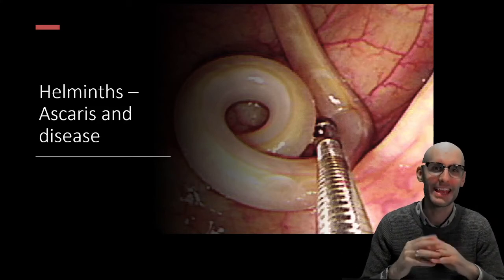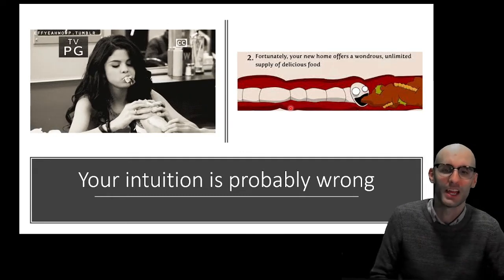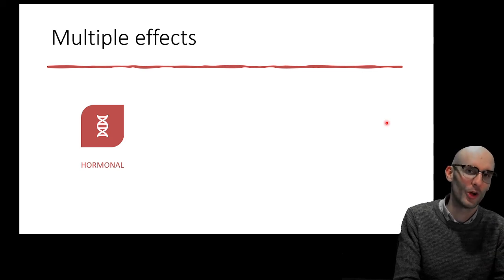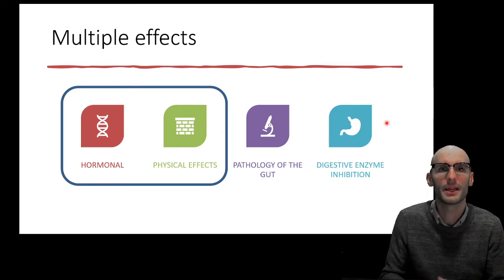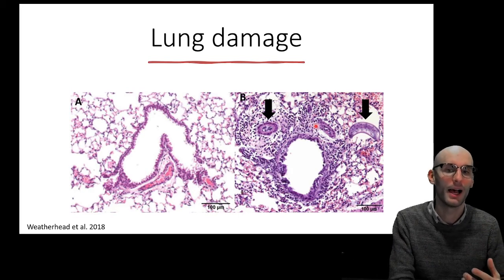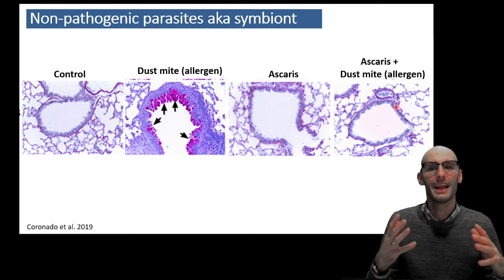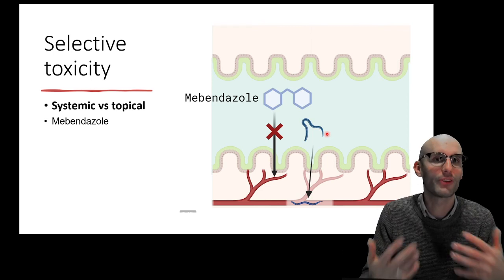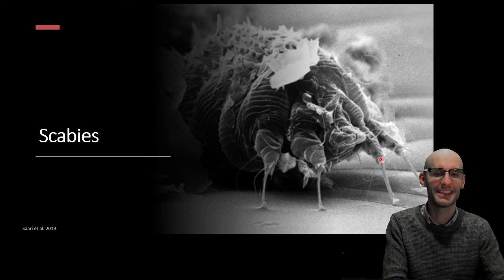Helminths - Ascaris and disease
85% of people with Ascaris have no symptoms, why is this? In this video I jump into how Ascaris causes disease, is Ascaris and obligate pathogen or could it be a symbiont, and how do we treat Ascaris using topical application as a method of selective toxicity.

Learning objectives

Explain how the notion that intestinal helminths are stealing our nutrients is mostly wrong
Describe how Ascaris infections lead to weight loss
Explain how Ascaris infections can cause lung damage
Explain how omeprazole (acid inhibitor in the stomach), trauma and general anesthesia can lead to Ascaris  being a potential choking hazard (basically the worst thing ever)
Understand the new research that suggests Ascaris and other helminths may not be obligate parasites and in fact they may be symbionts
Explain what systemic and topical treatments are.
Understand that selective toxicity can be a matter of location rather than chemical targeting using mebendazole and Ascaris as an example